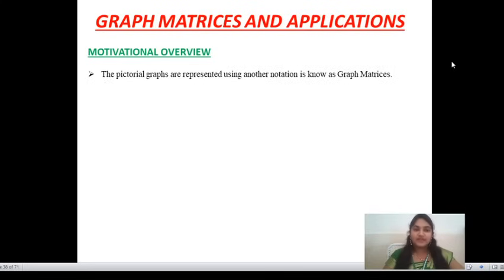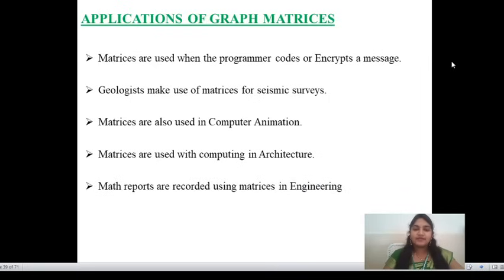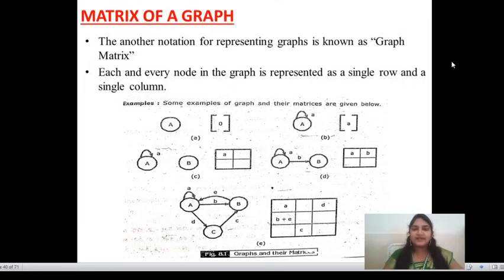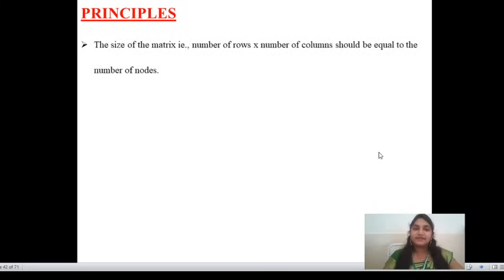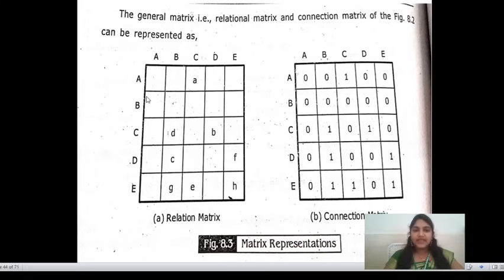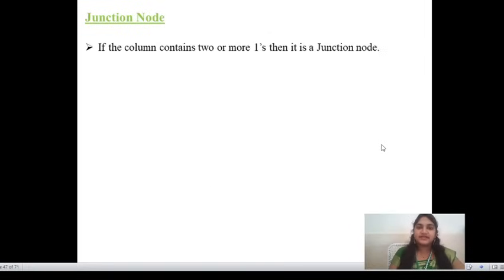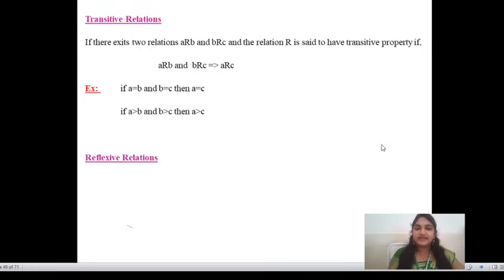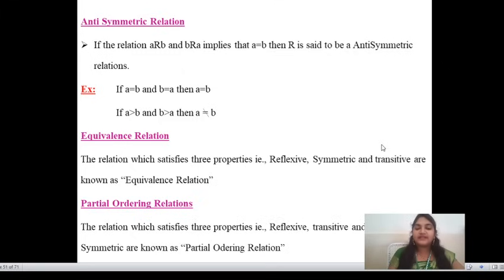SOFTWARE TESTING || UNIT - 5 || GRAPH MATRICES AND ITS APPLICATIONS || CLASS - 4